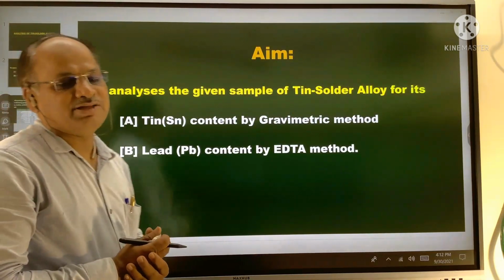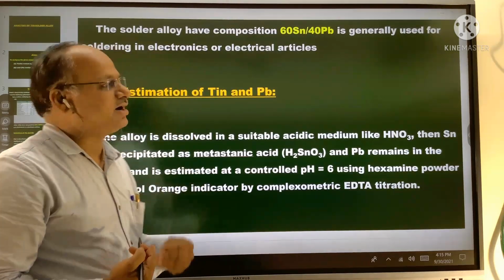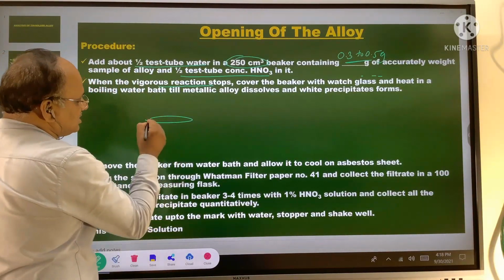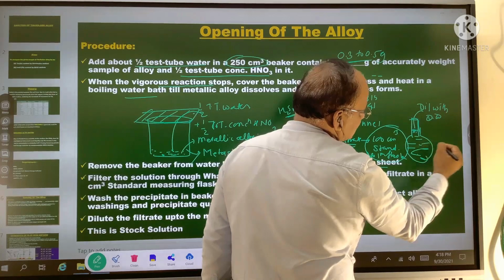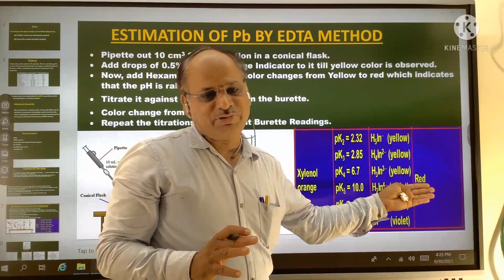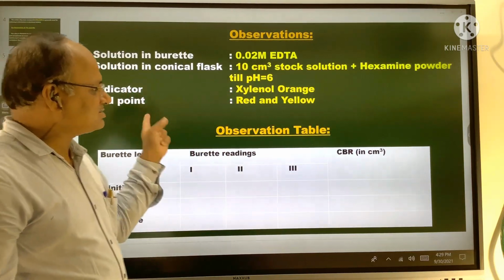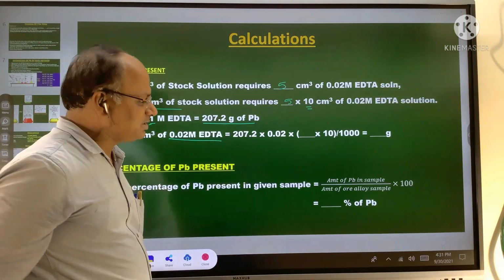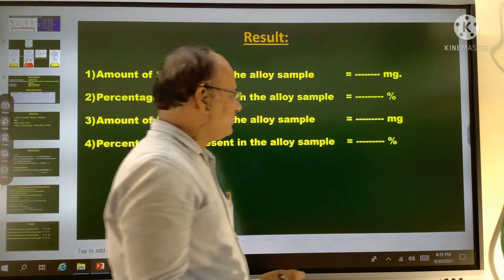M. Sc | Analysis of Tin solder alloy |Practical's | CSIR-NET |SET | PET |GATE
MSc AnalysisofTinsolderalloy Practical's CSIRNET SET PET GATE BM Chemistry#Tinbygravimetrically#leadby complexometrically